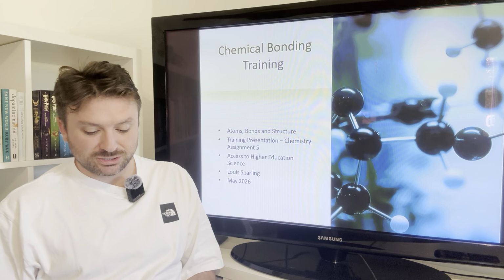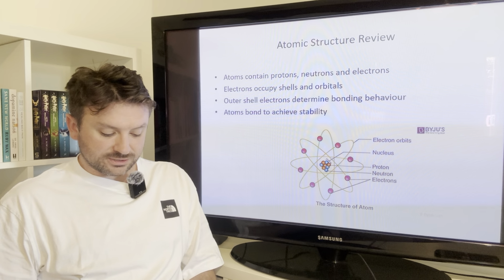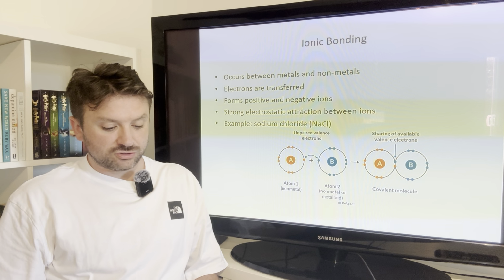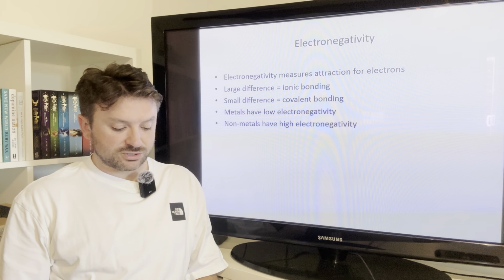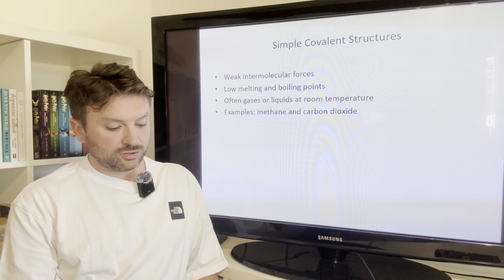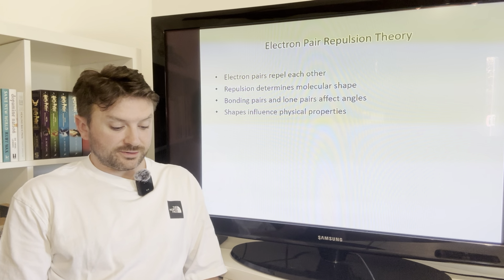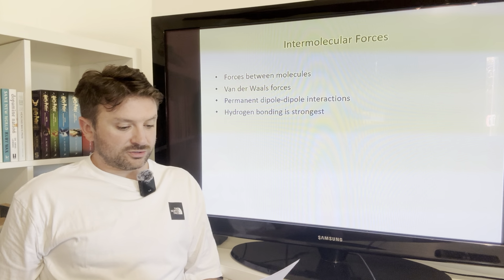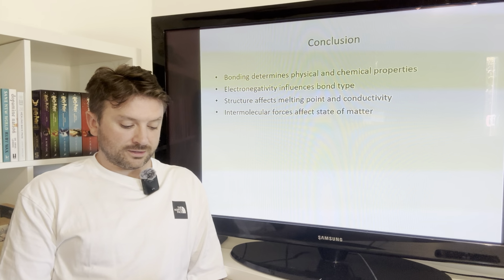Assignment 5 Atoms, Bonds and Structure presentation